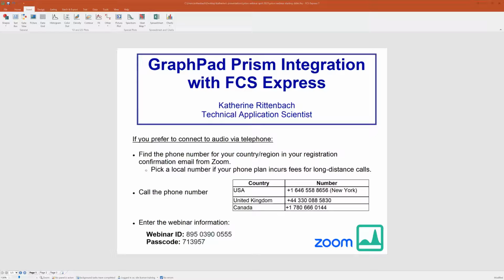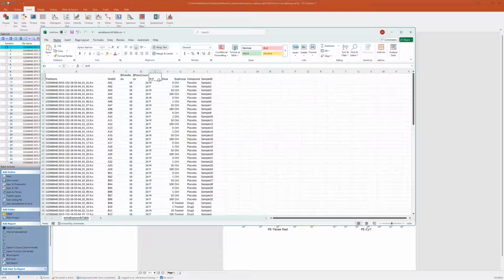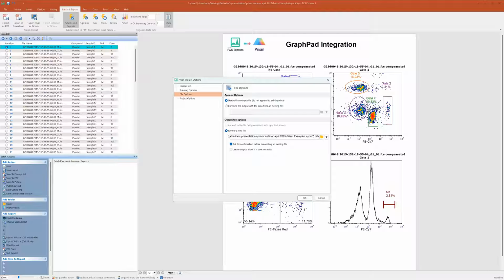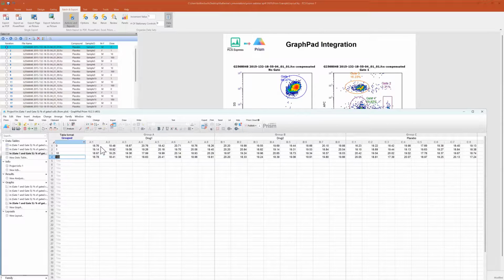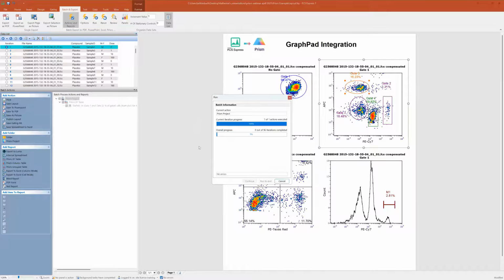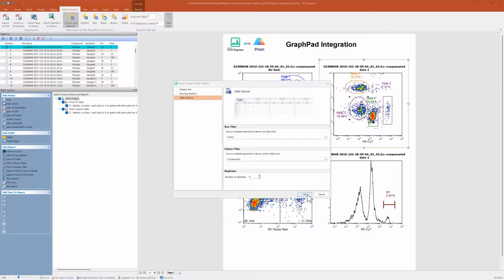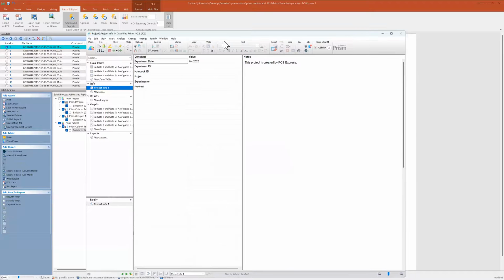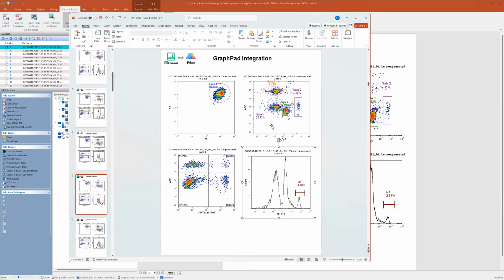GraphPad Prism Exports and Integration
In this webinar, we will explore how FCS Express supports exporting results directly into GraphPad Prism via the following Prism table types:
• XY Table
• Column Table
• Grouped Table
We’ll cover how to assign the needed keywords to your data files to group them. We’ll also cover how to perform the export via batch processing, so you can export your Prism file, PPT, PDF and images for all of your data files simultaneously.